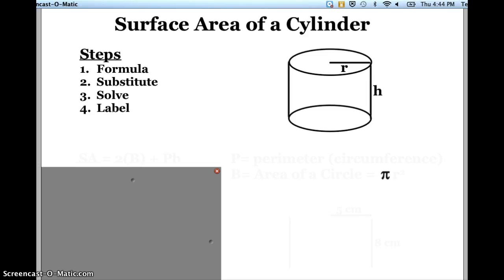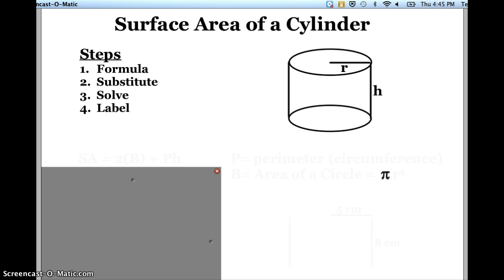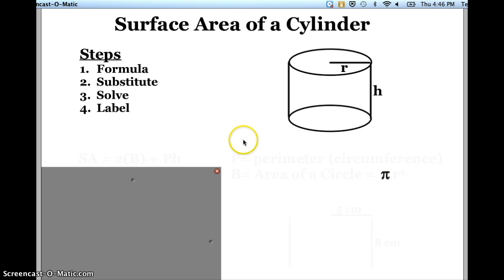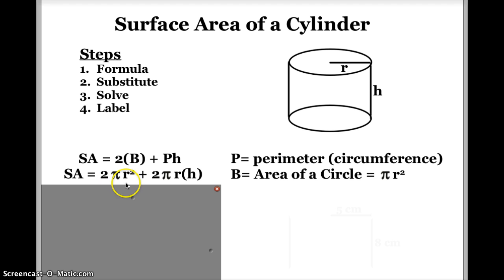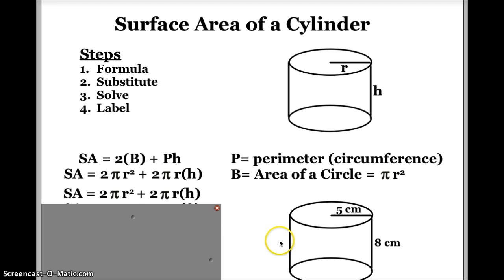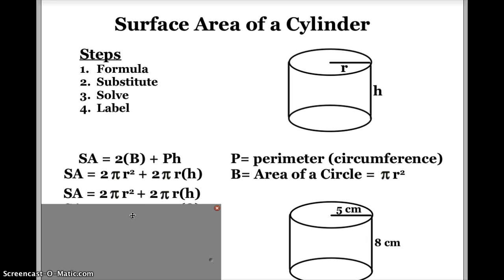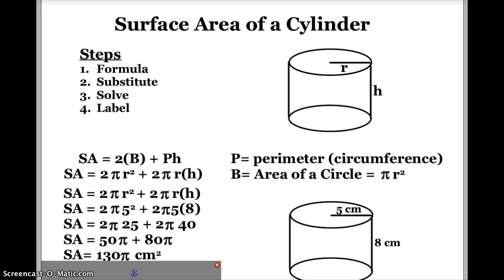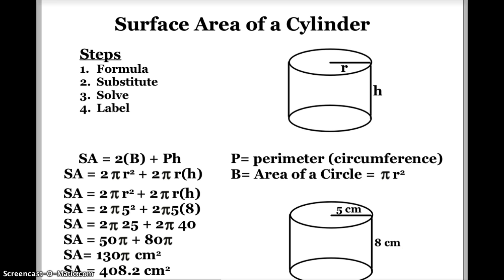Surface Area of a Cylinder